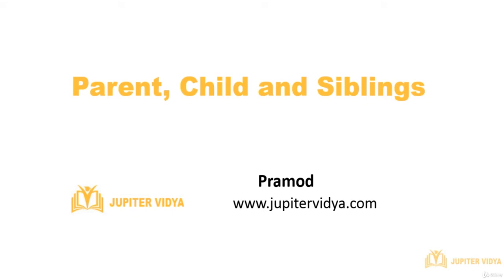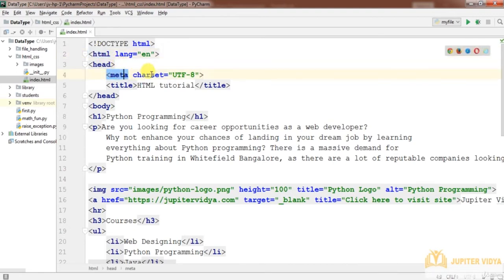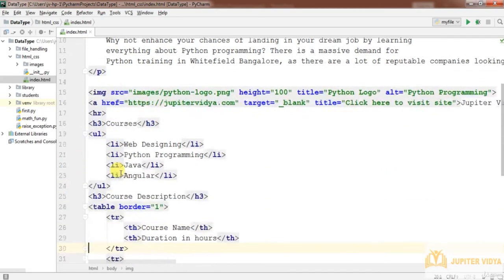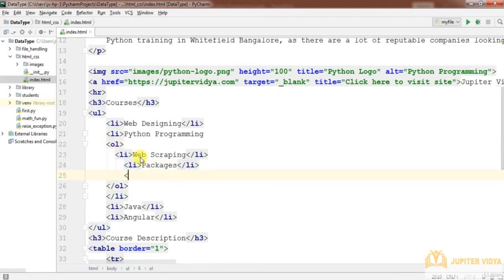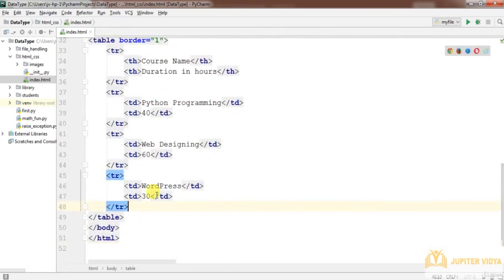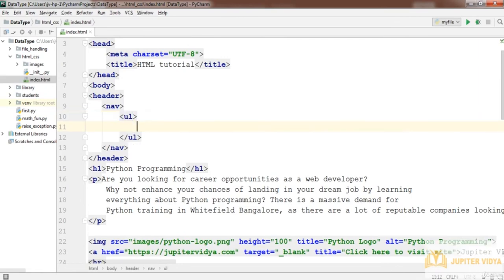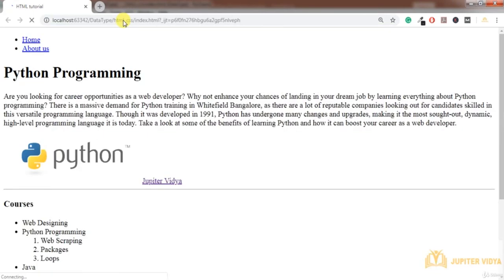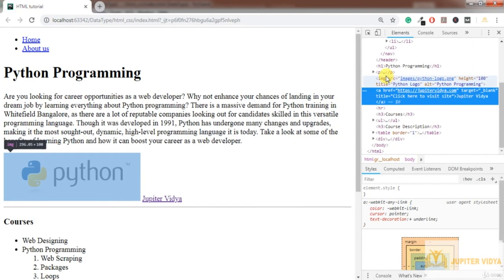17.7 Parent, Child, Siblings | Web Scraping | Learn Python Programming Step by Step Tutorials